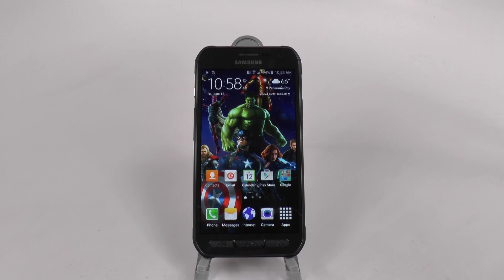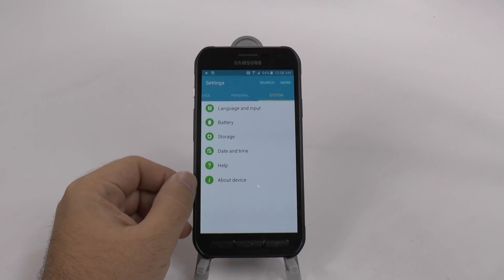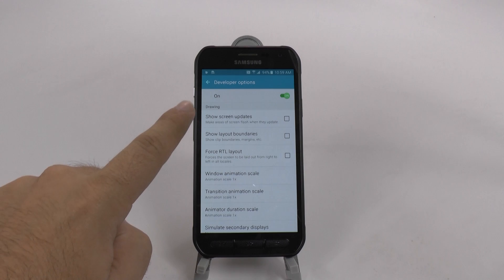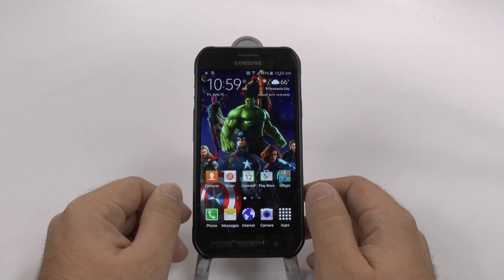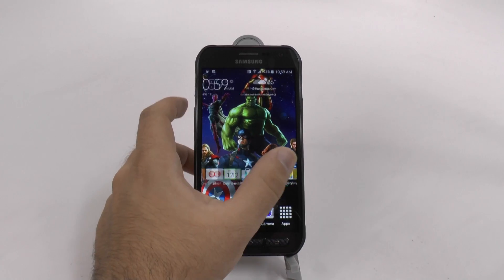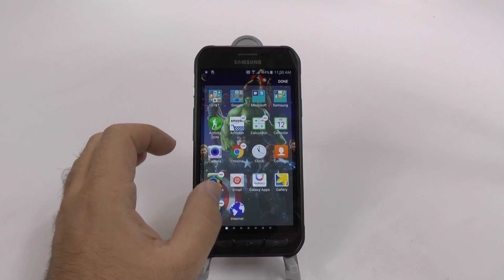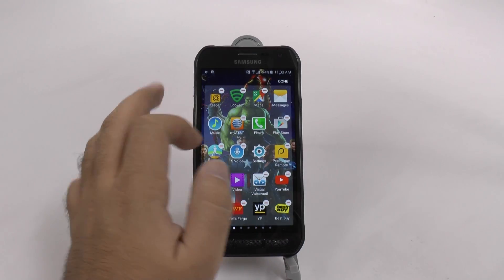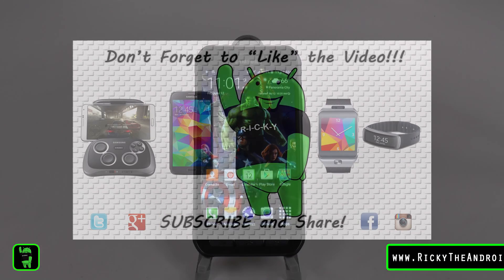How to Speed Up the Galaxy S6 Active